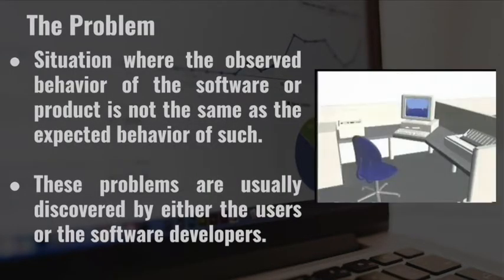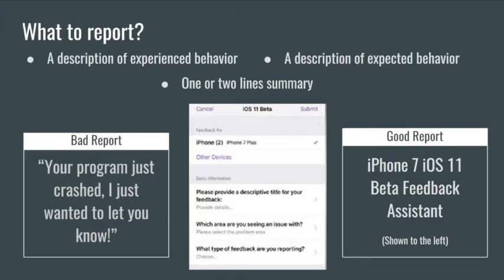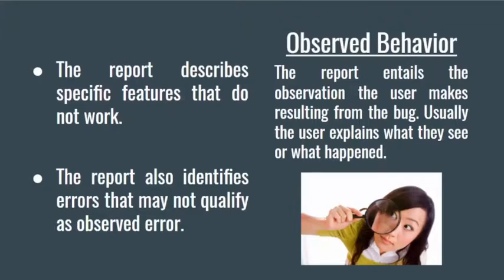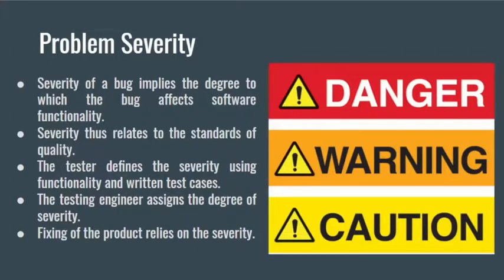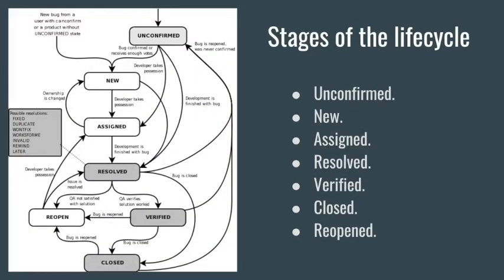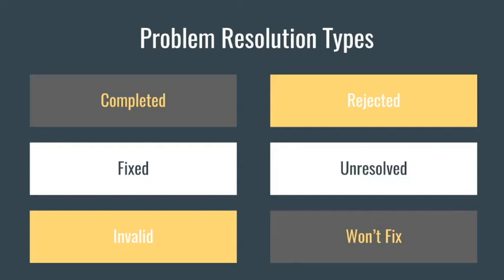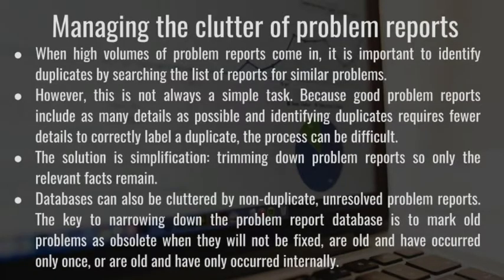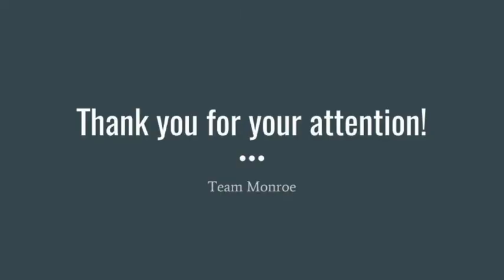Tracking The Problem - Team Monroe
Software Testing - CEN4072 Fall 2017